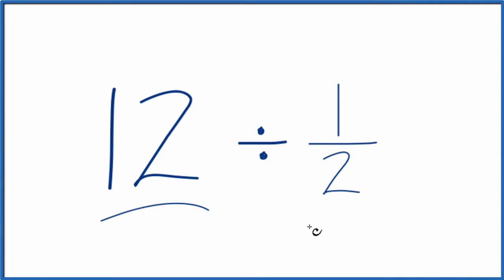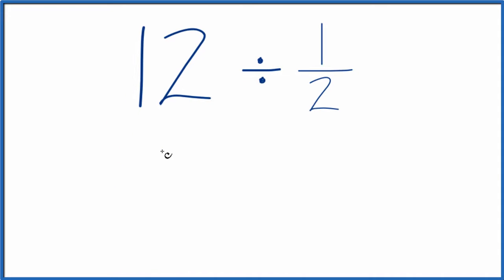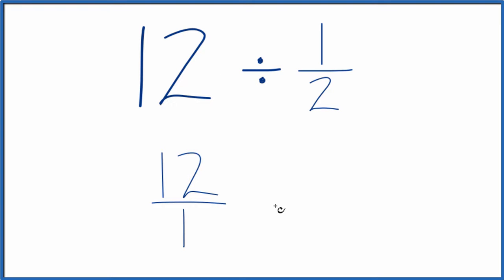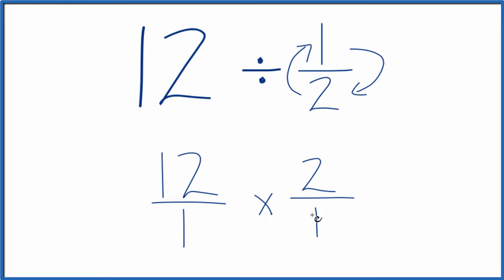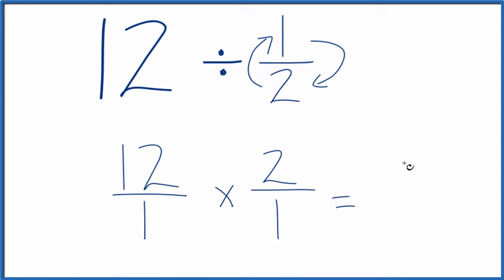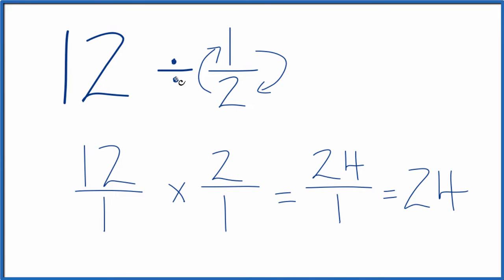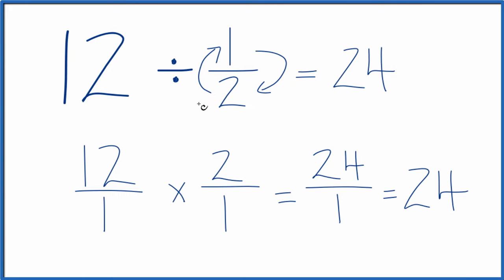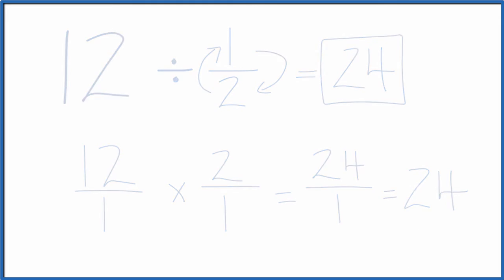12 Divided by 1/2 (Twelve Divided by One-Half)